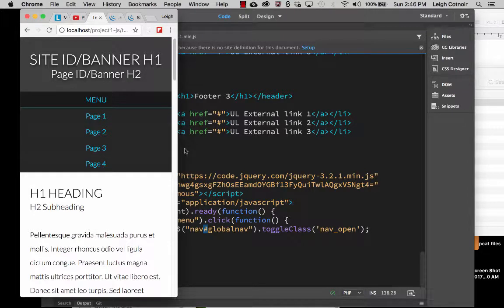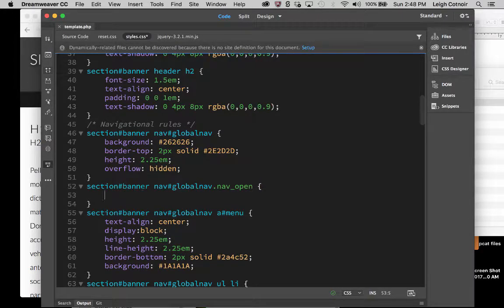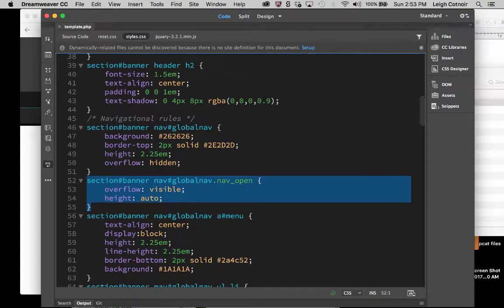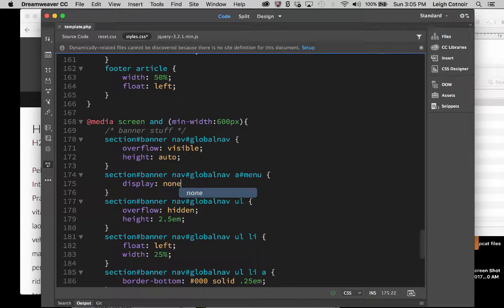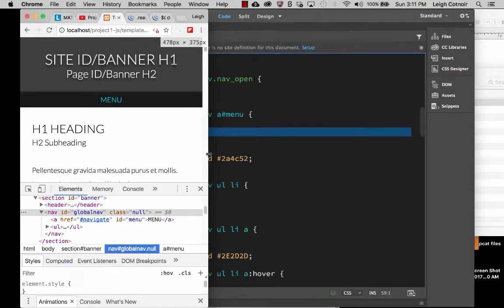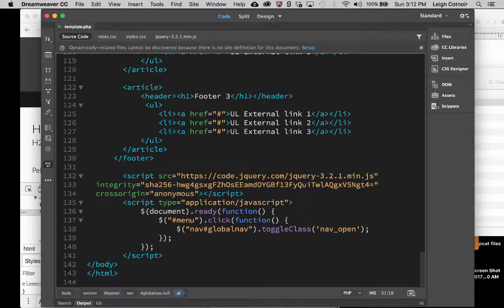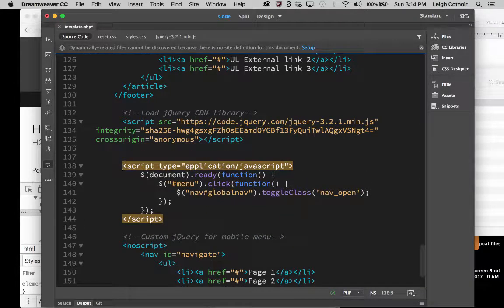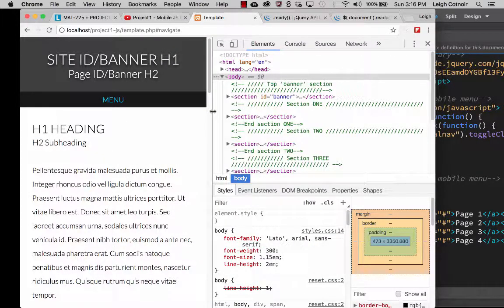Project1 - Mobile JS Menu Part 03 - styling menu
This covers how to create CSS that integrates with script so it properly shows and hides menu in all screen dimensions. It also covers how to use the NOSCRIPT tag for a fallback menu when js is not enabled.